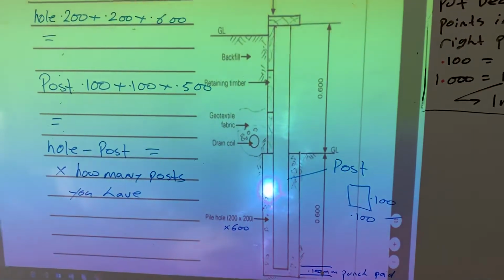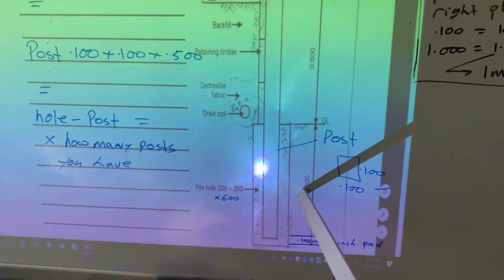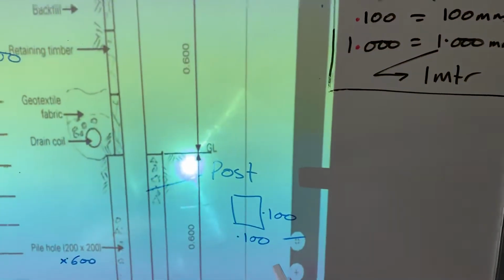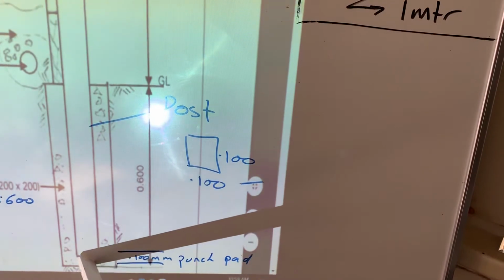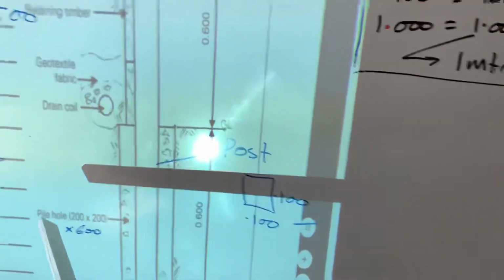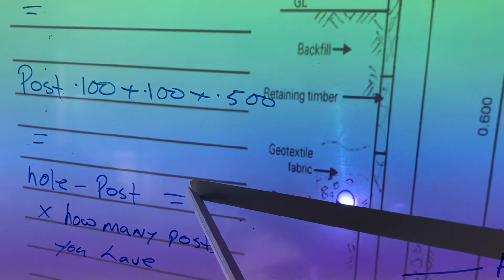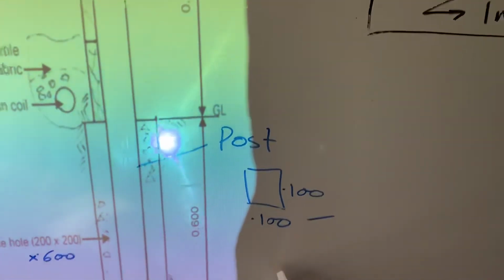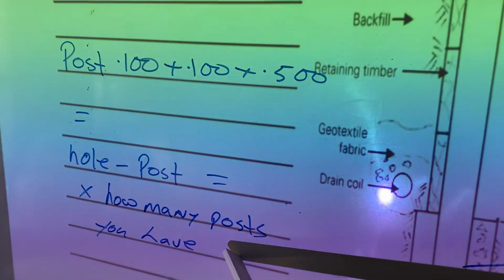24361 Worksheet Question 3 31/03/2020